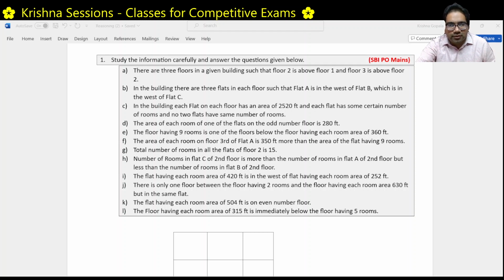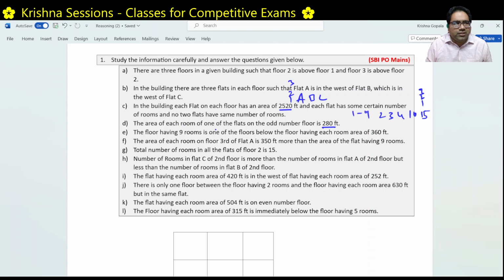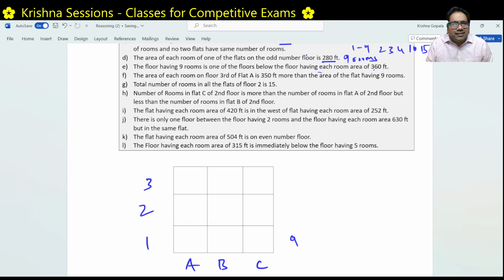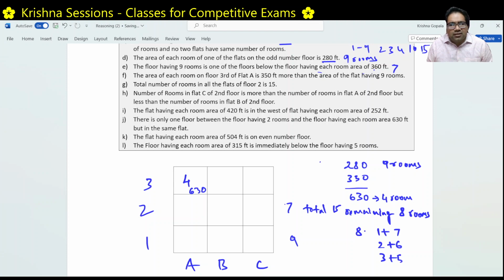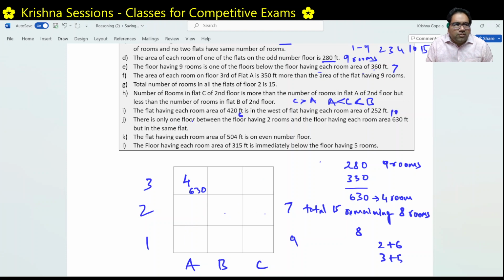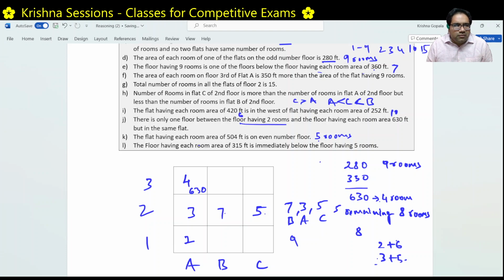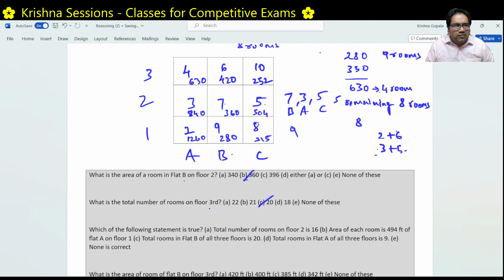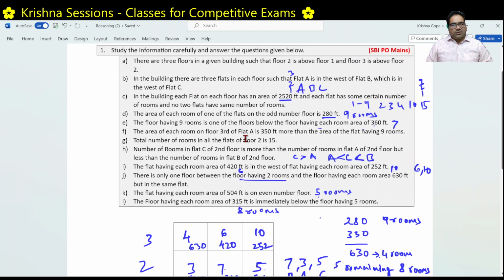Flat Arrangement Problem Solving - 3 x 3 Building -12 conditions - Reasoning for SBI PO CAT SSC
a) There are three floors in a given building such that floor 2 is above floor 1 and floor 3 is above floor 2.
b) In the building there are three flats in each floor such that Flat A is in the west of Flat B, which is in the west of Flat C.
c) In the building each Flat on each floor has an area of 2520 ft and each flat has some certain number of rooms and no two flats have same number of rooms.
d) The area of each room of one of the flats on the odd number floor is 280 ft.
e) The floor having 9 rooms is one of the floors below the floor having each room area of 360 ft.
f) The area of each room on floor 3rd of Flat A is 350 ft more than the area of the flat having 9 rooms.
g) Total number of rooms in all the flats of floor 2 is 15.
h) Number of Rooms in flat C of 2nd floor is more than the number of rooms in flat A of 2nd floor but less than the number of rooms in flat B of 2nd floor.
i) The flat having each room area of 420 ft is in the west of flat having each room area of 252 ft.
j) There is only one floor between the floor having 2 rooms and the floor having each room area 630 ft but in the same flat.
k) The flat having each room area of 504 ft is on even number floor.
l) The Floor having each room area of 315 ft is immediately below the floor having 5 rooms.